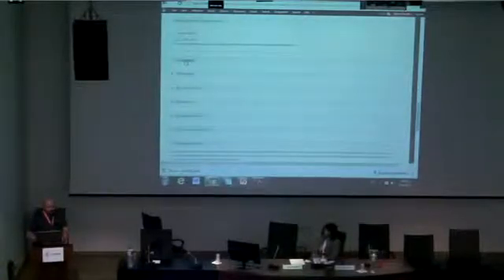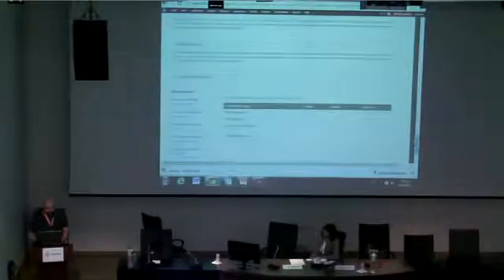STHENOS: an online educational repository for affective computing, Dimitris Spachos, CAMEI 2015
STHENOS: an online educational repository for affective computing, Dimitris Spachos, Ilias Maglogiannis, Kostas Karpouzis, Panagiotis Bamidis, MEI2015 International Conference, Thessaloniki, 2015